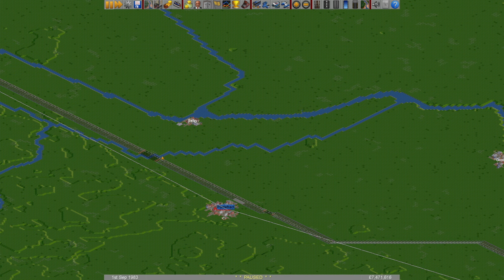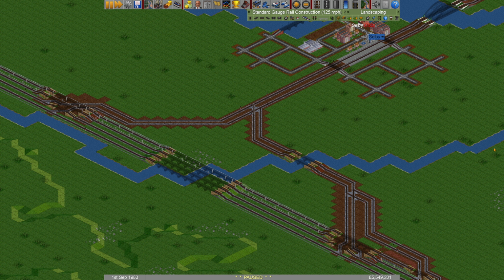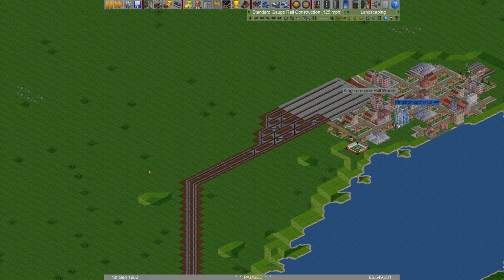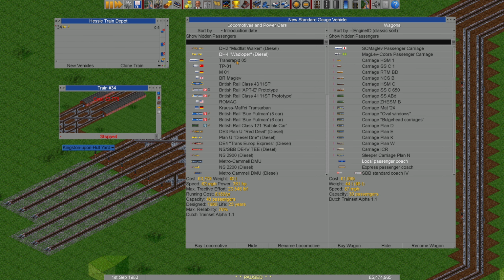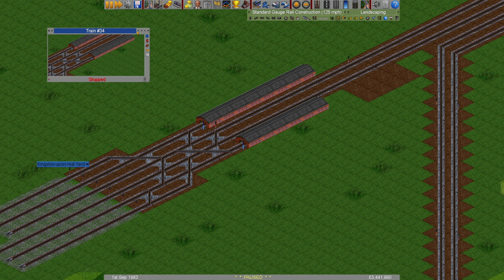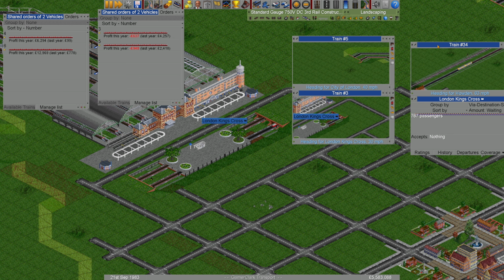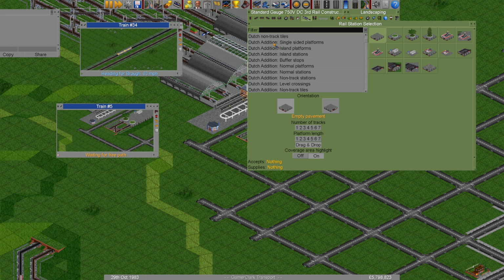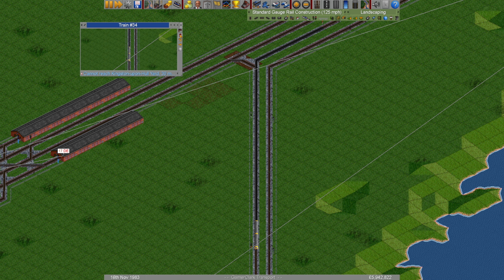OpenTTD JGR - Episode 7 - To Hull (& Back)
In today's episode we build our first branch line, connecting Kingston-Upon-Hull to the East Coast mainline. We also find some interesting errors in earlier parts of the network that need fixing too.

00:00 Introduction
03:40 Building the branch line
09:38 Overview of Selby Junction
12:10 Depot building
15:14 Local service introduction
25:12 Network fixes

An OpenTTD (Transport Tycoon Deluxe) series using the JGR's Patch Pack.

The aim of this new game is a passenger only network using a 8k by 4k map of the United Kingdom. This map was created by someone else and I cannot find the forum post where it was shared. Once I find it, I'll update the description with a reference and credit.

► Why JGR's Patch Pack?
This patch pack contains a large number of mods that adds functionality and realism above and beyond the vanilla game. The vanilla game was built based on the original Transport Tycoon Deluxe which was brilliant. However, the limitations of a game from 1995 make it difficult to built a more complex network in the style that I prefer..

• The vanilla version of the game You can get OpenTTD for free